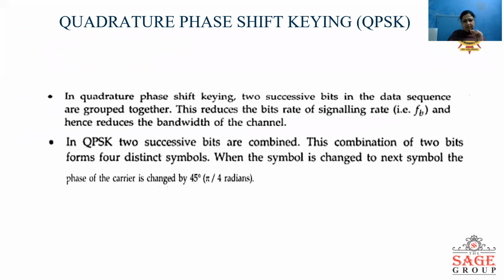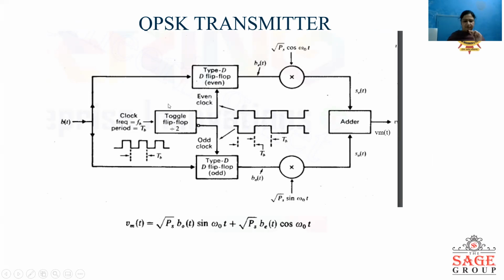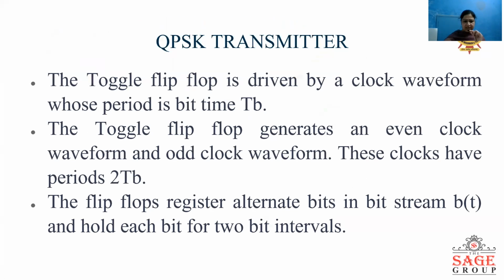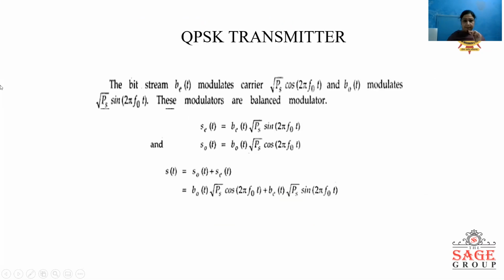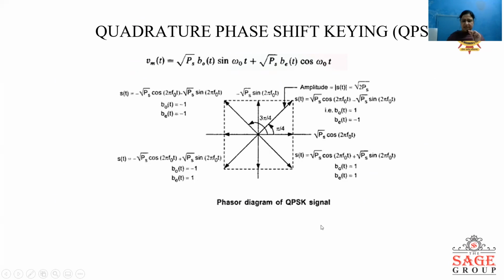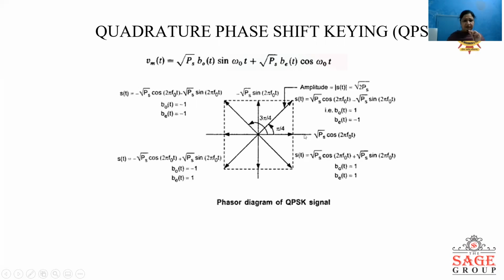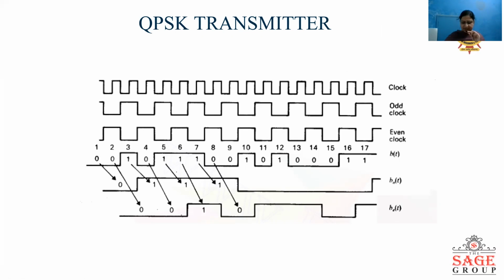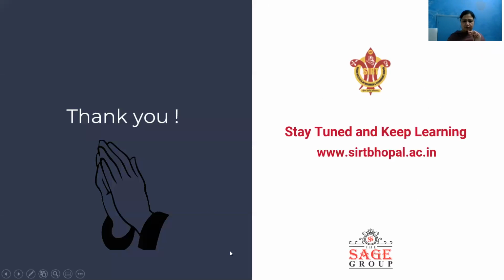QUADRATURE PHASE SHIFT KEYING EC 502 DIGITAL COMMUNICATION BY PROF. NAVNEET KAUR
Quadrature Phase Shift Keying (QPSK) is a form of Phase Shift Keying in which two bits are modulated at once, selecting one of four possible carrier phase shifts (0, 90, 180, or 270 degrees). QPSK allows the signal to carry twice as much information as ordinary PSK using the same bandwidth. QPSK is used for satellite transmission of MPEG2 video, cable modems, videoconferencing, cellular phone systems, and other forms of digital communication over an RF carrier. In QPSK, the carrier varies in terms of phase, not frequency, and there are four possible phase shifts. Compared to modulation schemes that transmit one bit per symbol, QPSK is advantageous in terms of bandwidth efficiency. For example, imagine an analog baseband signal in a BPSK (binary phase shift keying) system. BPSK uses two possible phase shifts instead of four, and thus it can transmit only one bit per symbol. The baseband signal has a certain frequency, and during each symbol period, one bit can be transmitted. A QPSK system can use a baseband signal of the same frequency, yet it transmits two bits during each symbol period. Thus, its bandwidth efficiency is (ideally) higher by a factor of two.